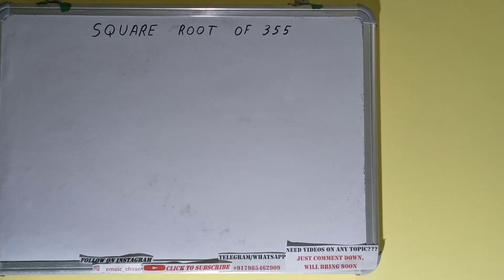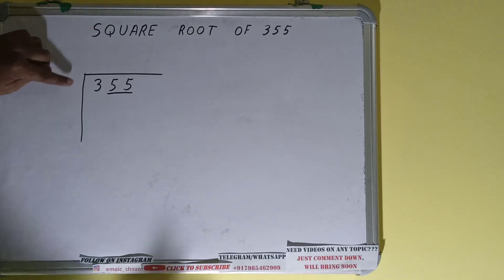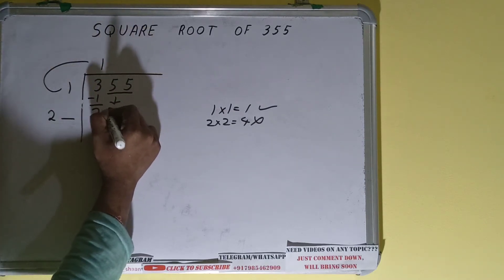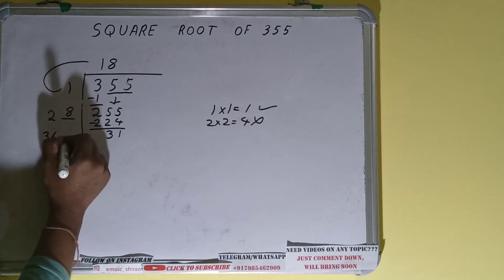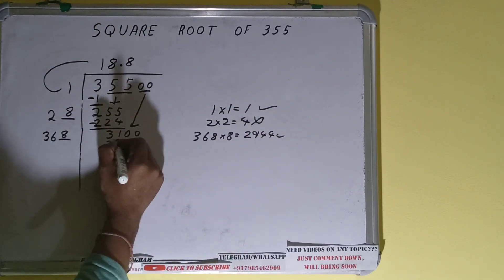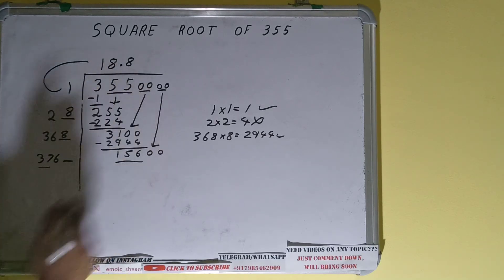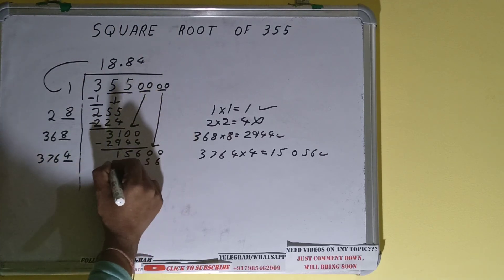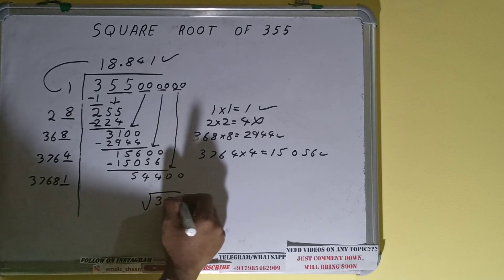SQUARE ROOT OF 355